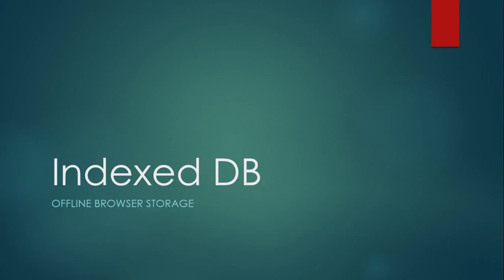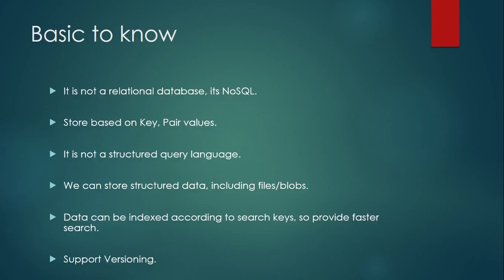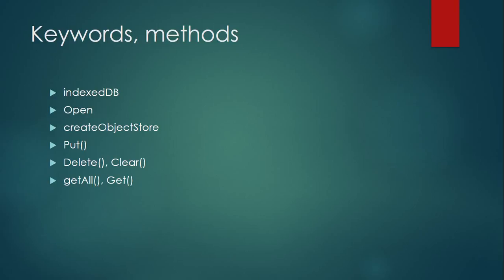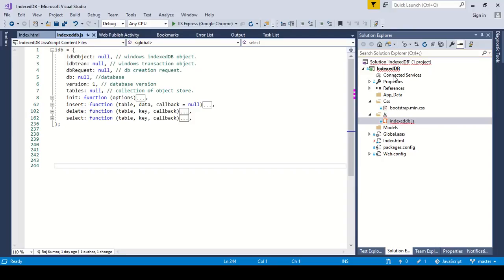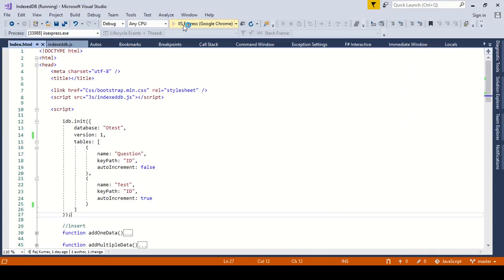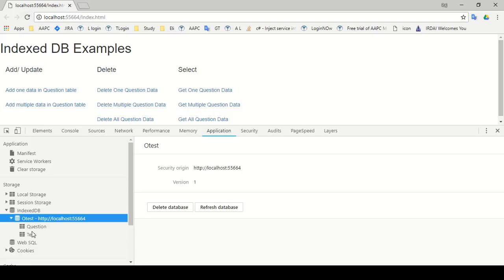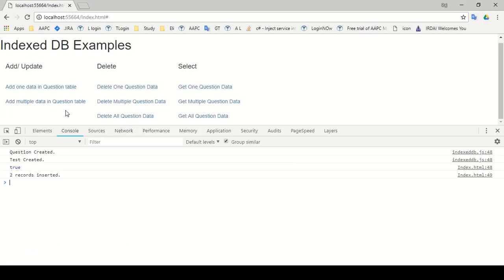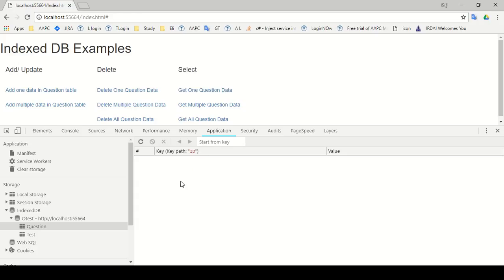IndexedDB Step by Step Learning with Examples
Simple step by step learning of IndexedDB. In this video we can learn how to create IndexedDB database, objectStore, Insert/update/delete data in to objectStore and fetch data from objectstore. By exploring simple wrapper you can also learn how to create simple IndexedDB plugin your self.